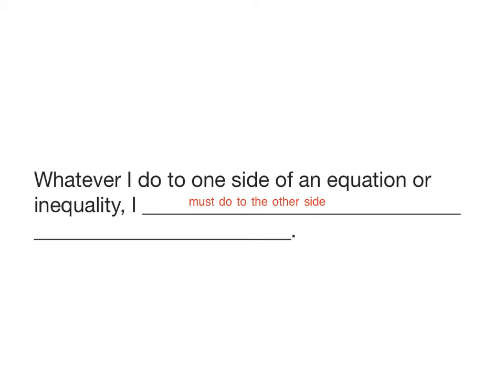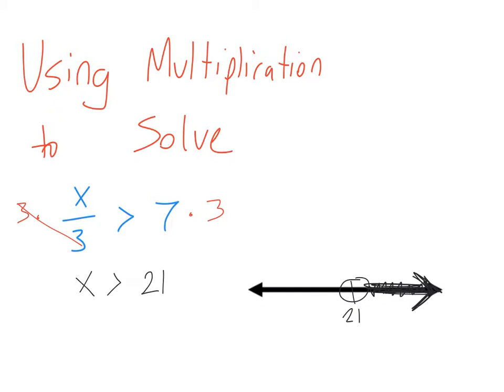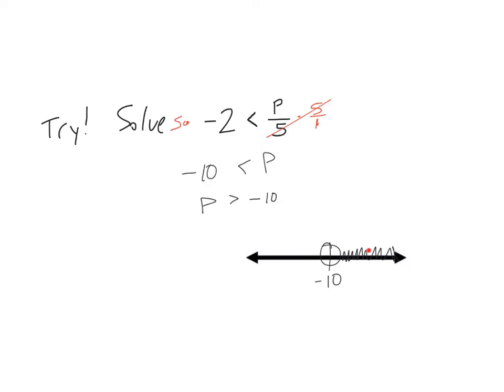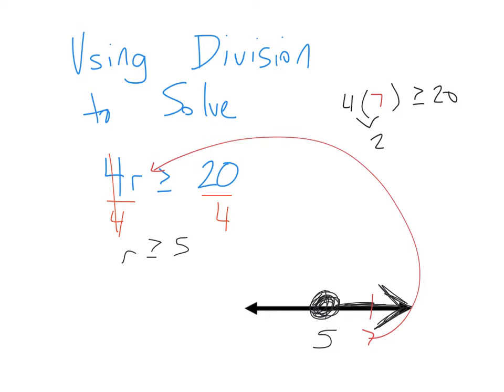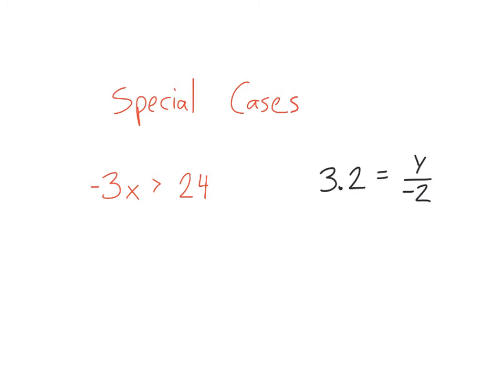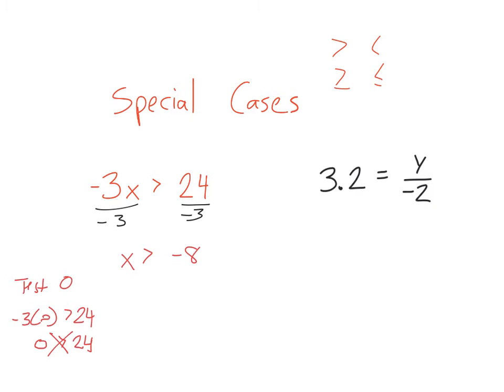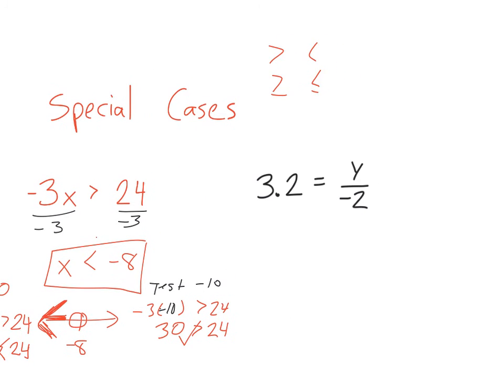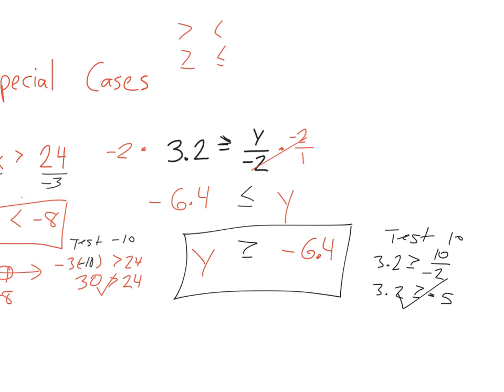Math 6 - 7.7 - Solving Inequalities Using Multiplication and Division